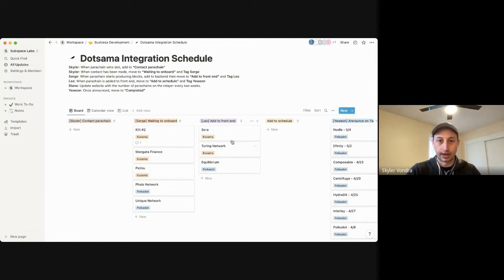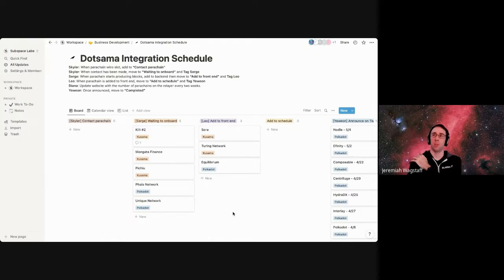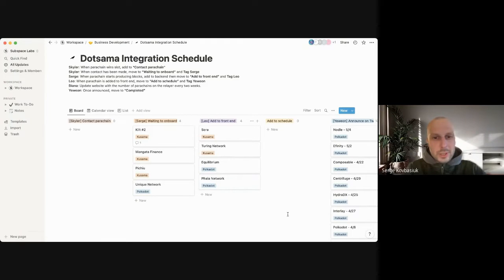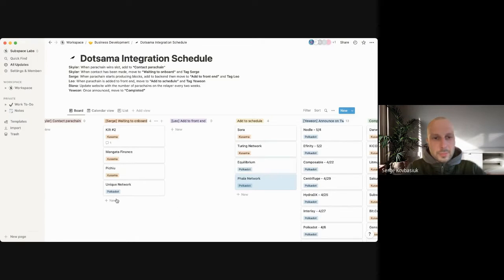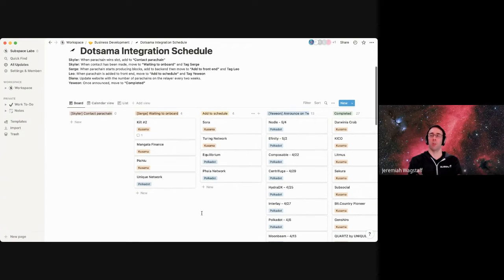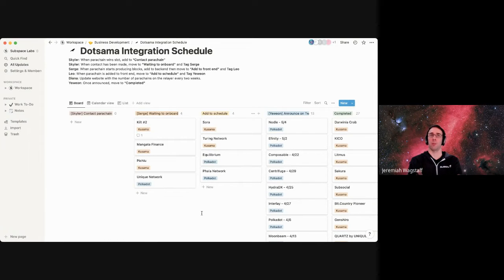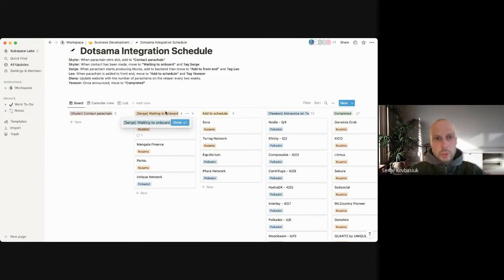Subspace Labs Integrations Sync - April 20th, 2022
This Integrations Sync was recorded on April 20th, 2022